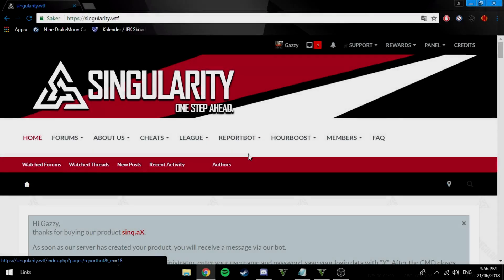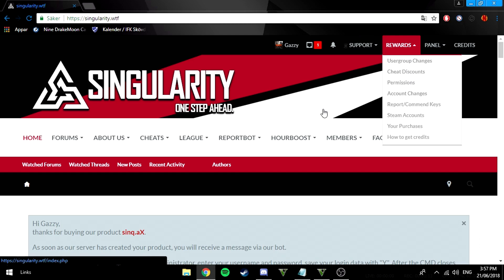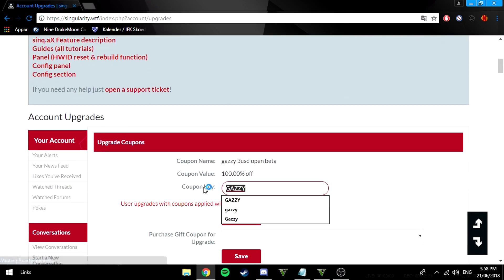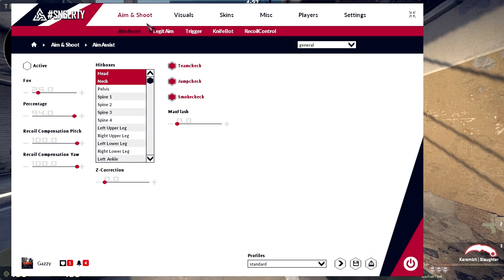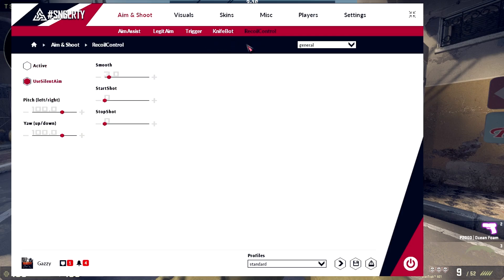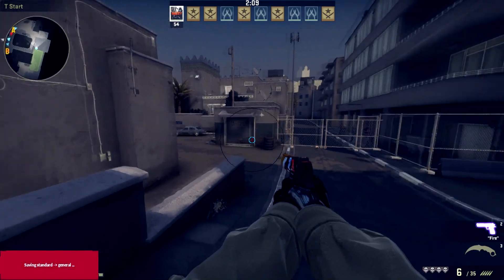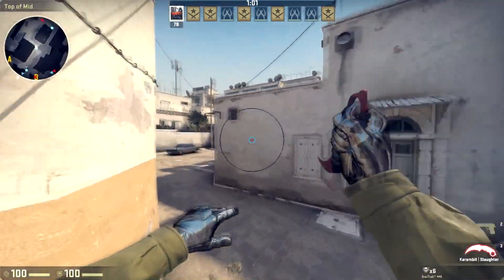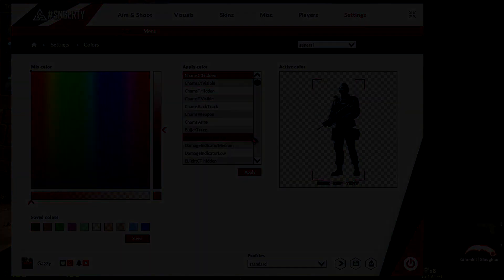CSGO - UNDETECTED HACK! 2018 DECEMBER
♕Discounts♕